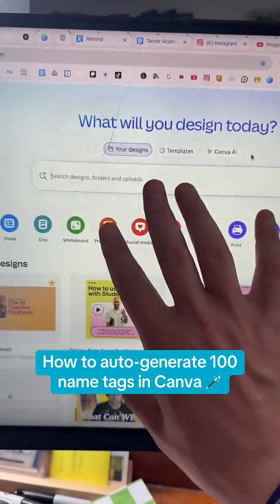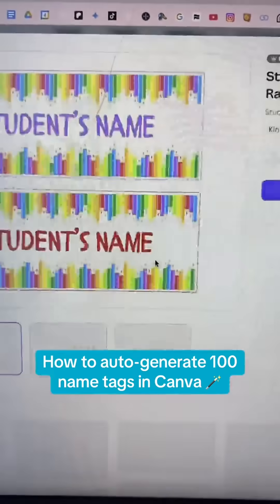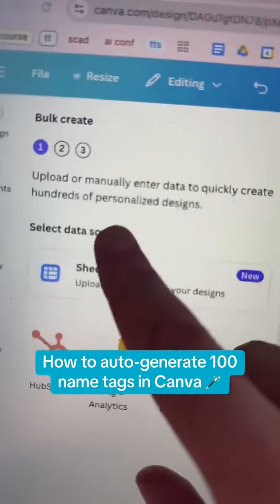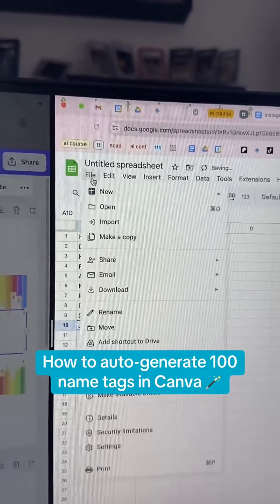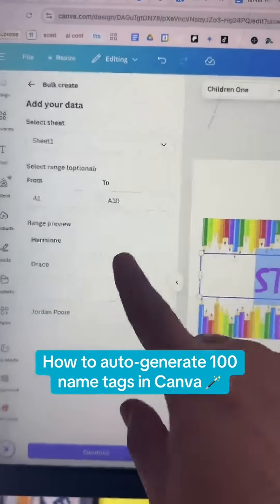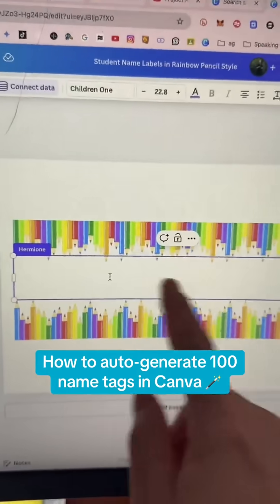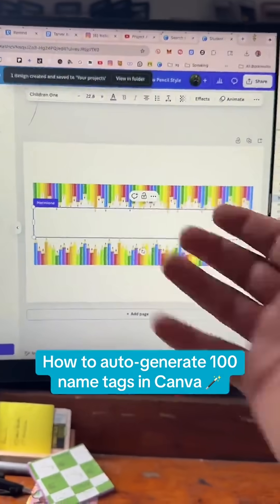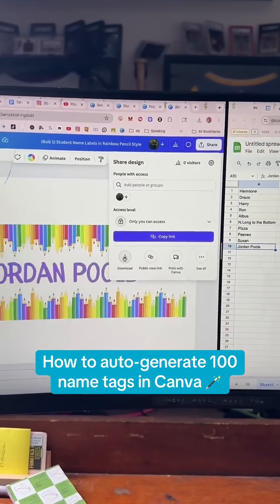How to bulk create anything in Canva! 🙌